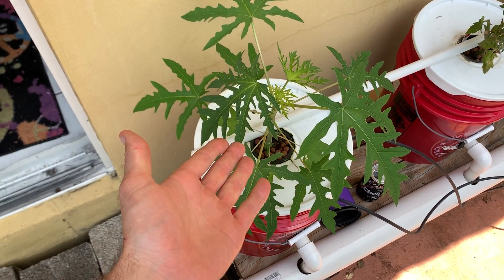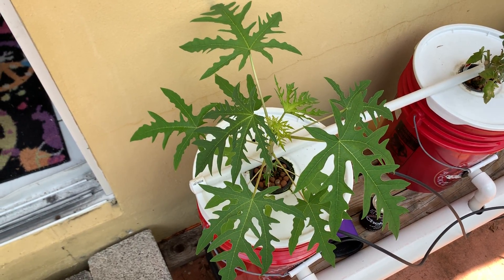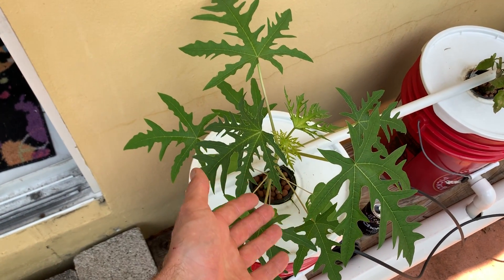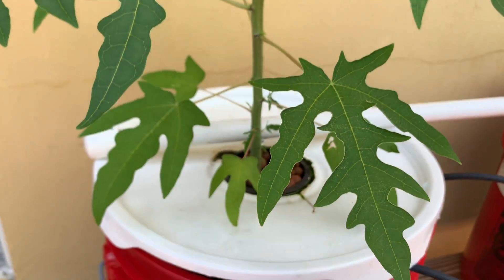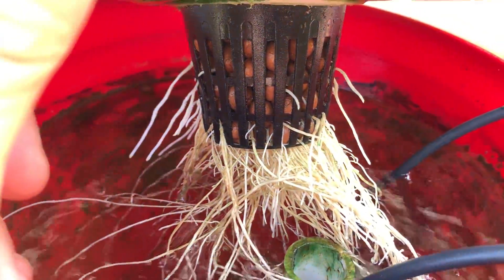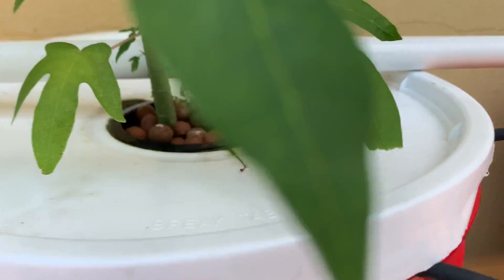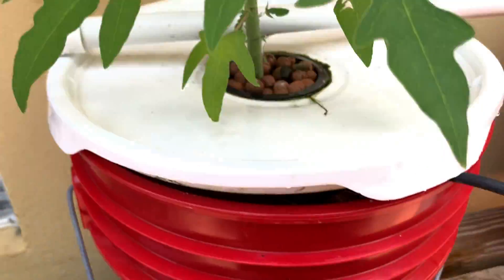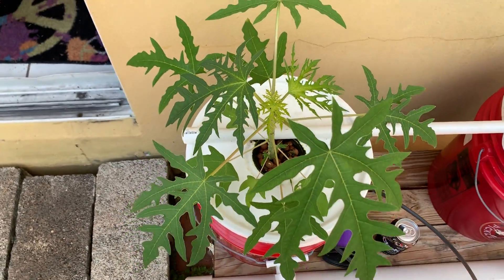Hydroponic Papaya Experiment - Deep Water Culture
Here I bring to you my most recent experiment...HYDROPONIC PAPAYA

As I said in the video this surely will outgrow my container and it sure will be drinking a lot of water and nutrients!